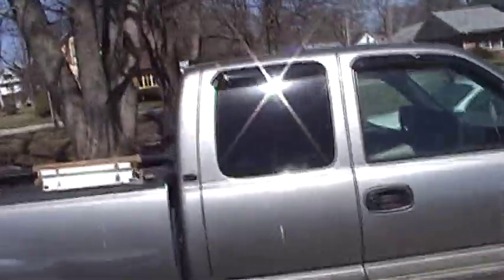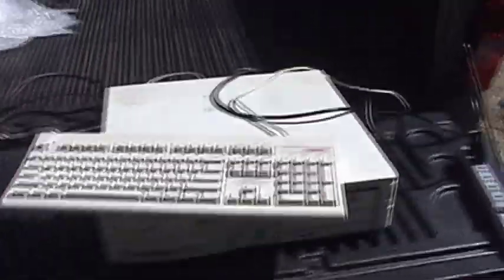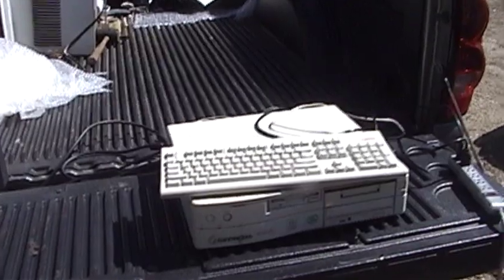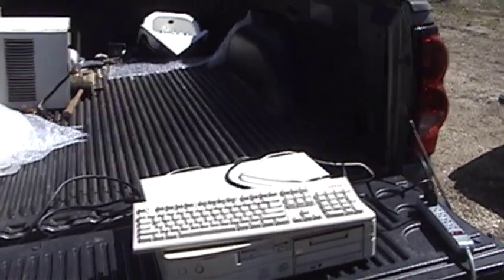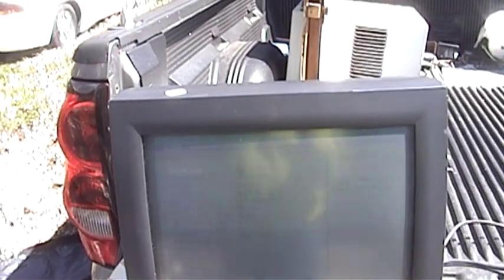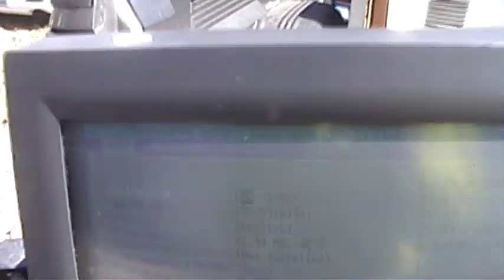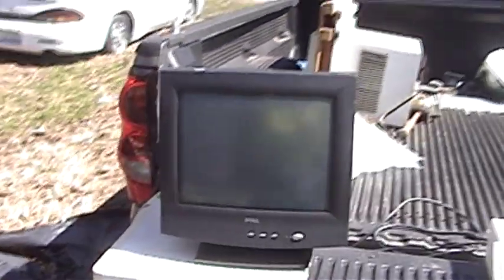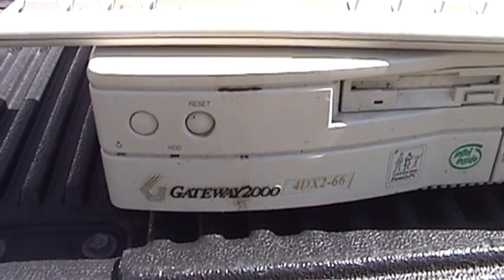Now That's What I Call Year 2000 Compliance!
No foolin'!